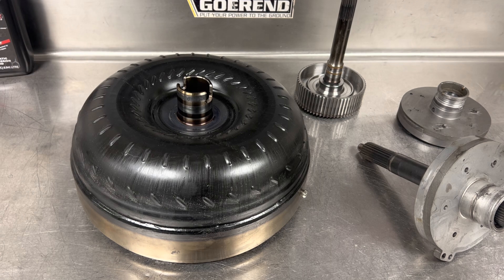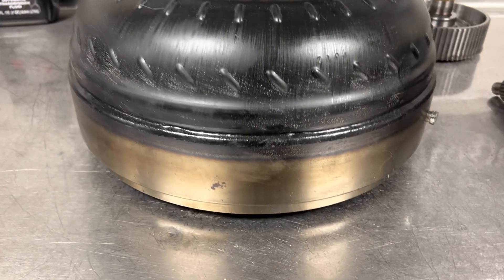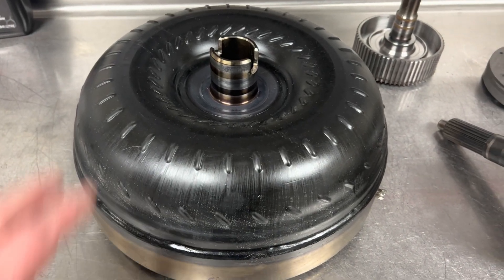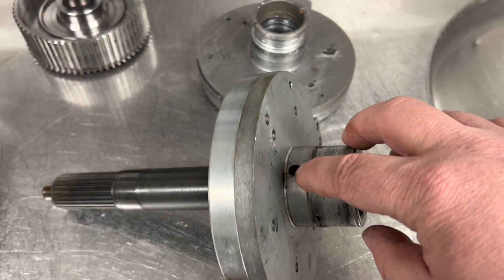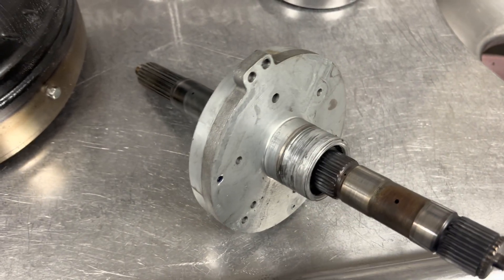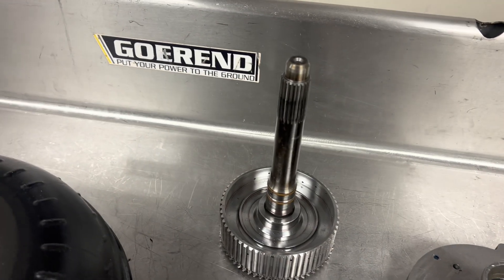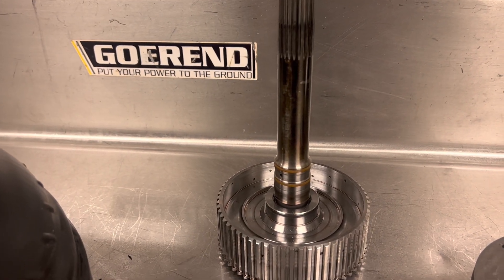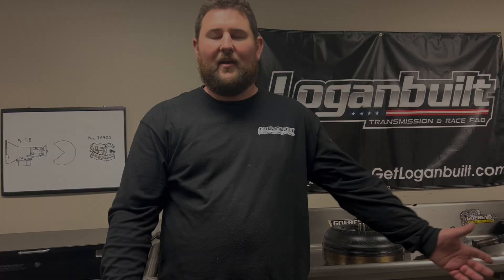Transmission Temps! How hot is too hot???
Tonight’s video I take a few minutes to discuss the importance of transmission fluid temperature. We discuss where to read this temperature from, heat exchangers, cooler style & location as well as some failed hard parts from excess heat!